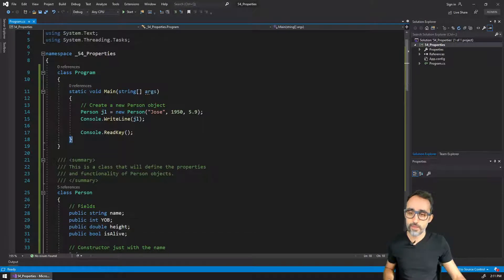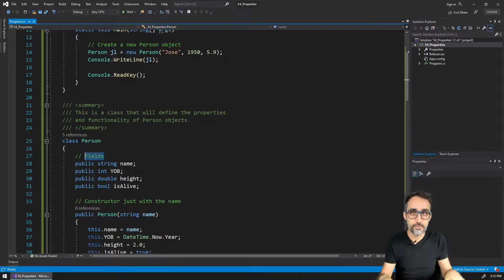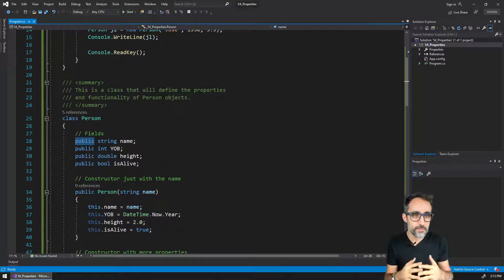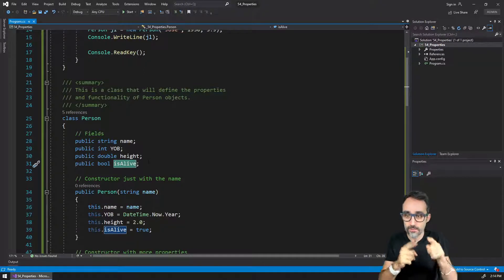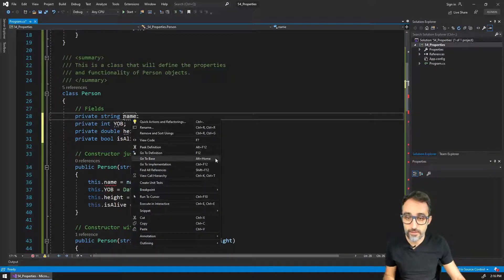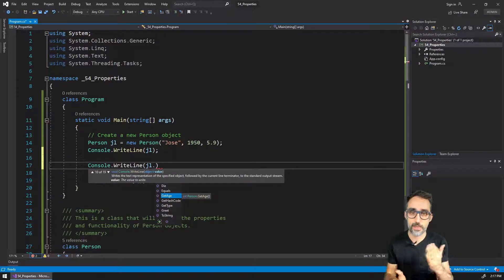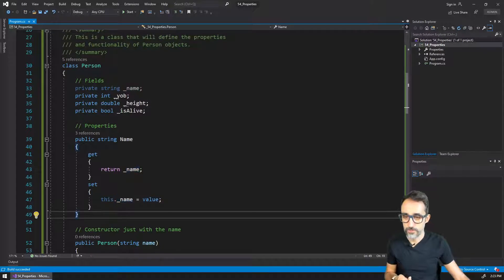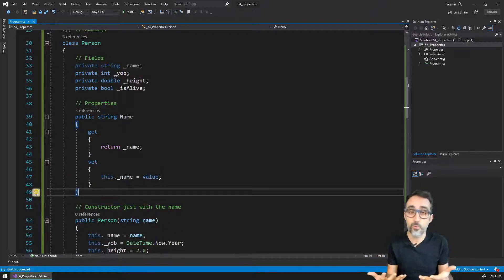9.9 Class Properties - Learning C#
In this video, I describe Properties as a way to manage access to internal Fields in a Class.